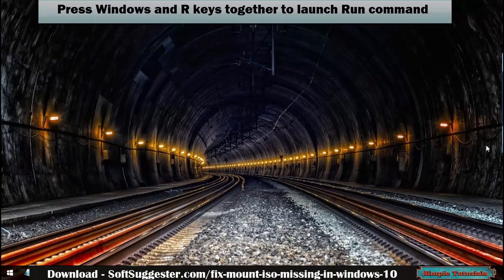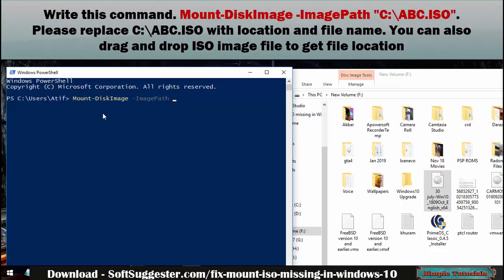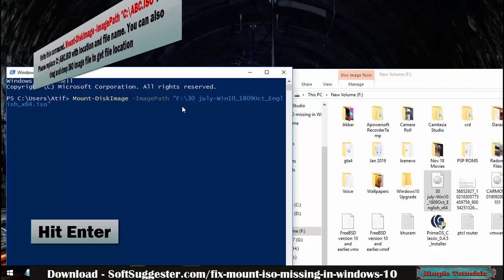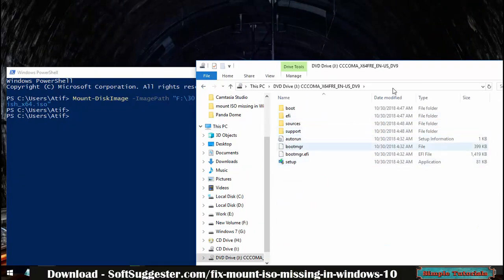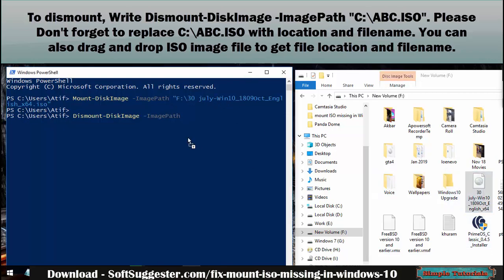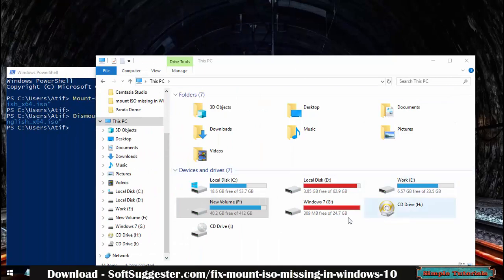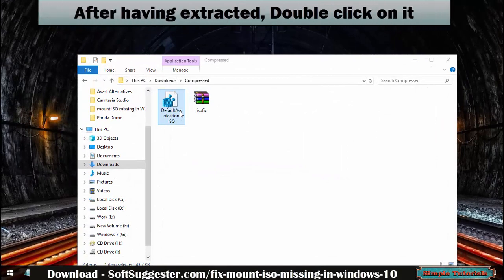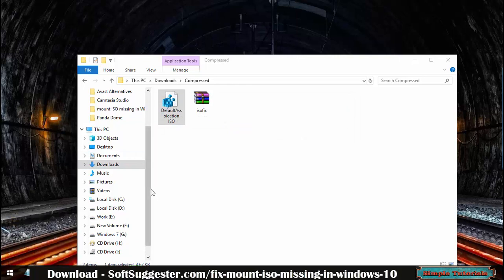How To Fix Mount ISO Option Missing In Windows 10? How To Restore ISO Mount Option In Context Menu?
Fix Mount ISO Missing Windows 10✪Restore ISO Mount Windows 10✪Bring Back Mount Option In Microsoft Windows 10✪Mount ISO Option Is Missing Windows 10✪Context Menu Mount ISO✪How Do I Enable Mount In Windows 10? ✪Mount ISO Option Missing Windows 10✪How To Enable ISO Mounting In Windows 10✪How Do I Mount An ISO In Windows 10?
Today's video will help you bring back mount ISO image files and open with Windows explorer options in context menu. This video has been made for Windows 10 users to solve mount ISO missing in Windows 10.
Team Simple Tutorials do hope This video has been useful to you and You have managed to fix this issue. Please do share If You know about any other solution to this problem by using the comment section. You can use the comment section for questions and precious suggestions.

Please visit SoftSuggester.com to get download links and more info.